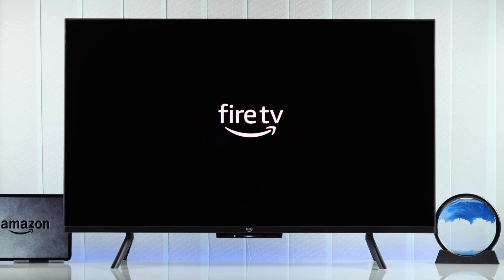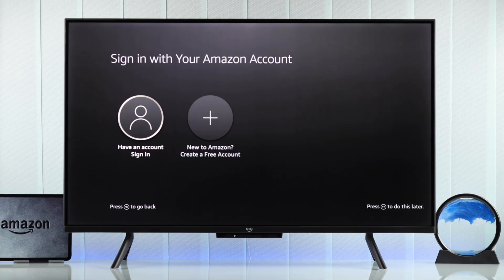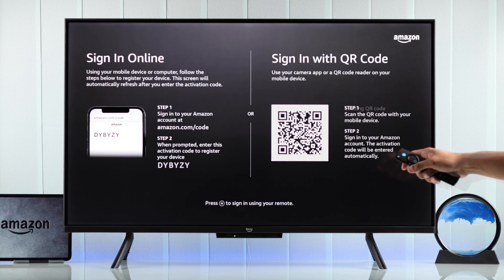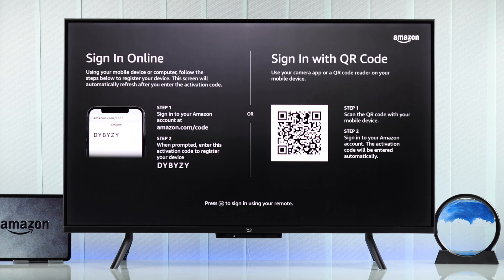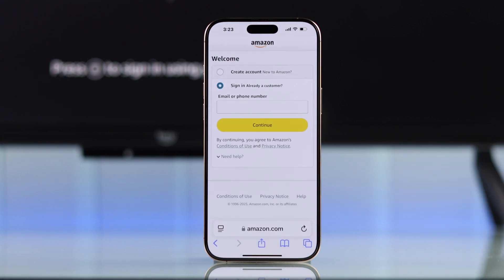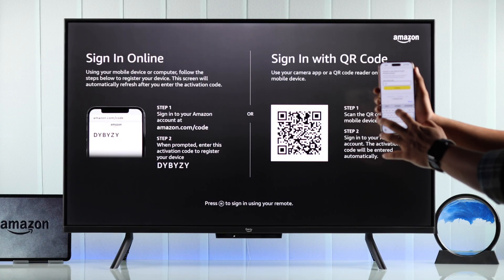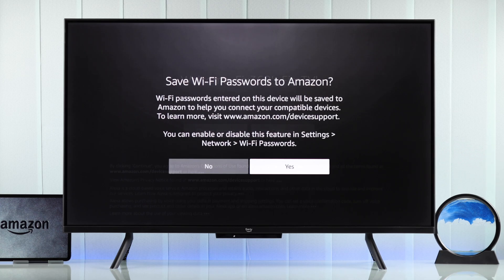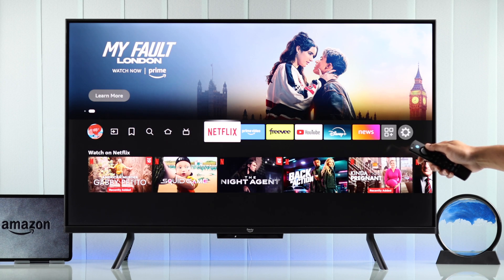Amazon Fire Smart 4K TV: How to "Sign in to Your Amazon Account"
Need help to manually sign IN to your Amazon Account on your Amazon Fire Smart 4K Television with Fire OS as a new user? Can’t log in to your Amazon Account on your Fire TV 4K using the activation Code or QR Code and register your TV to your account to start using it? No worries, we’ll show you an easy way.

Simply follow the 2-step guide to Sign In to your Amazon Account on your Amazon Fire TV to properly connect it to your account before you can start using it.

0:00 Intro: Sign IN to your Amazon Account on Amazon Fire TV
0:20 Step 1: Access Sign In Page on Amazon Fire TV
1:01 Step 2: Sign in to Amazon Fire TV using SIGN IN Code